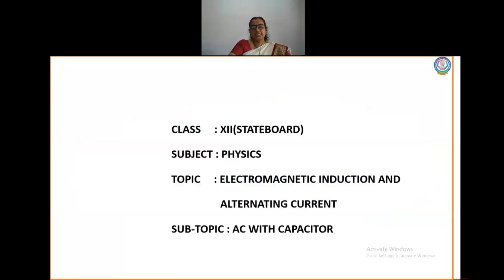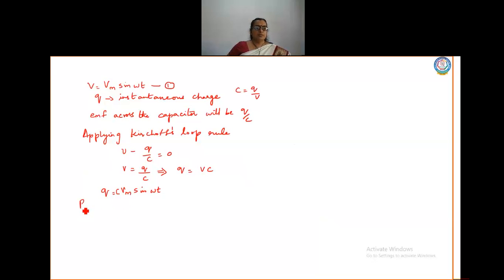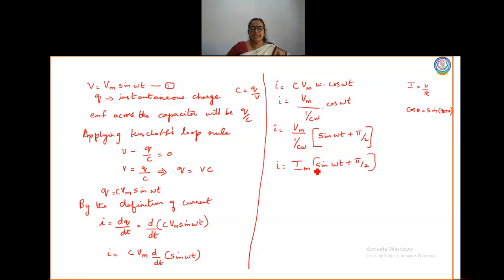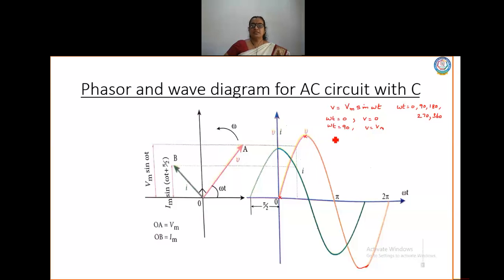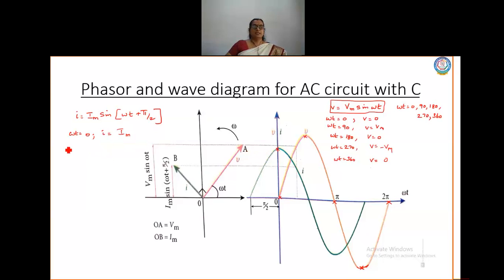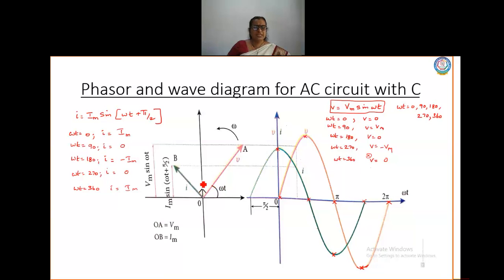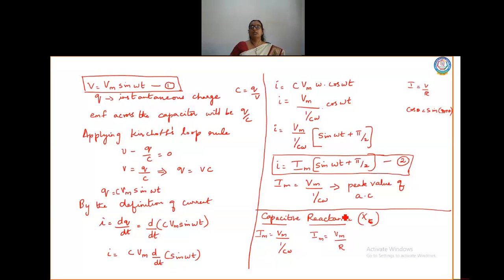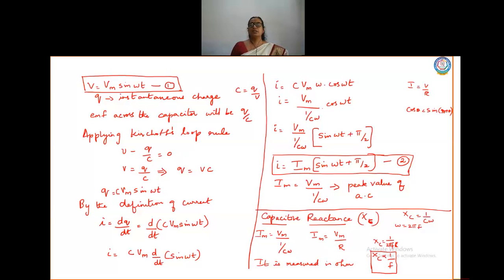XII -PHYSICS - TN SAMACHEER -Electromagnetic Induction and Alternating Current AC circuit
XII -PHYSICS -  TN SAMACHEER -Electromagnetic Induction and Alternating Current  AC circuit containing pure Capacitor